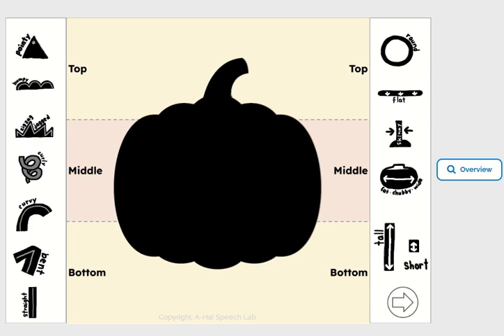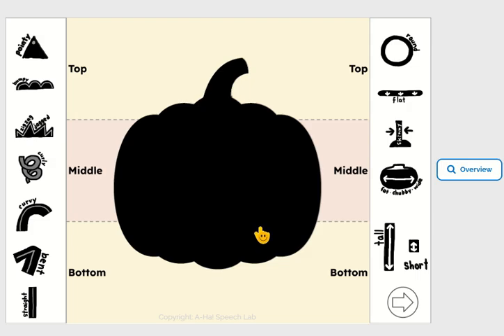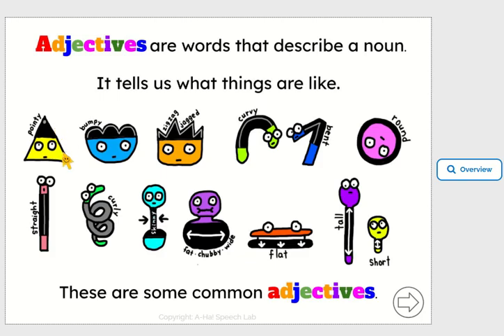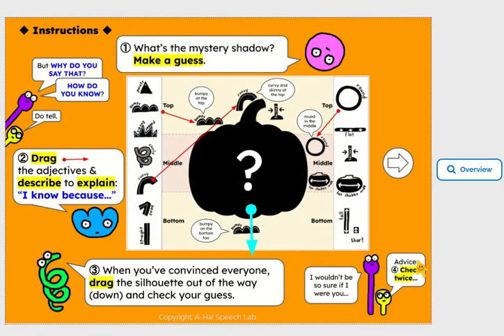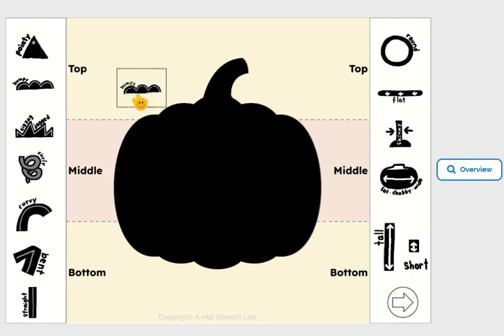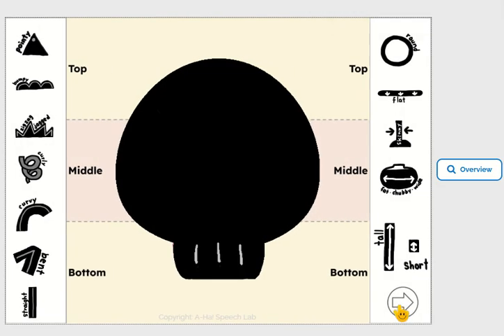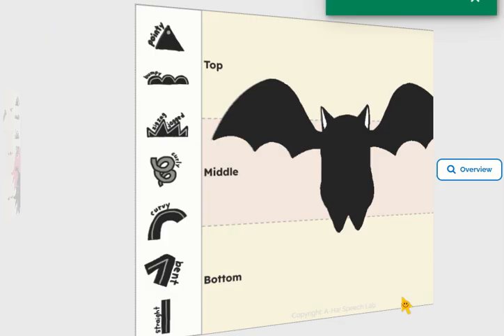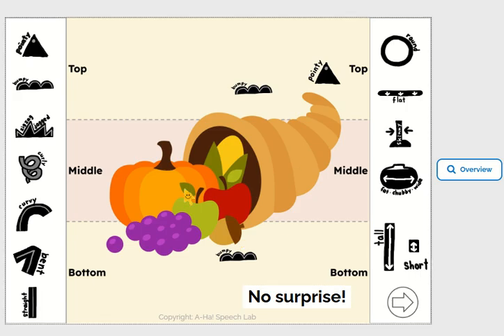Boom™ Cards Lesson Tutorial: Adjectives to Describe Visual Traits for Speech Therapy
Sample lesson flow and teaching tips for using A-Ha! Speech Lab's Boom™ Cards deck: Adjectives to Describe Visual Traits

【Also in】
WHY Questions BUNDLE